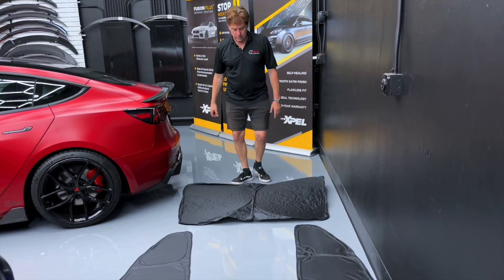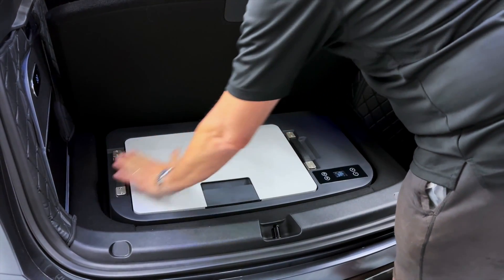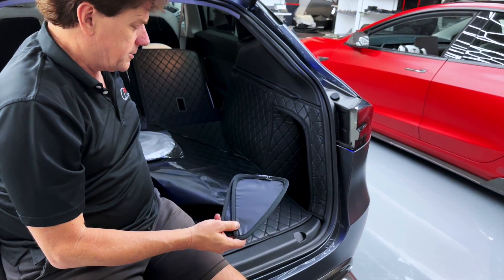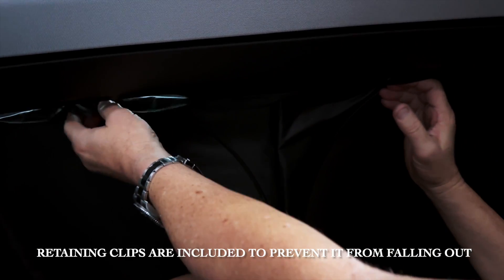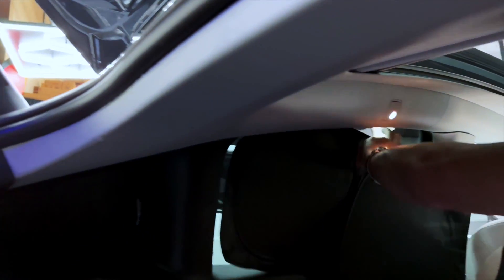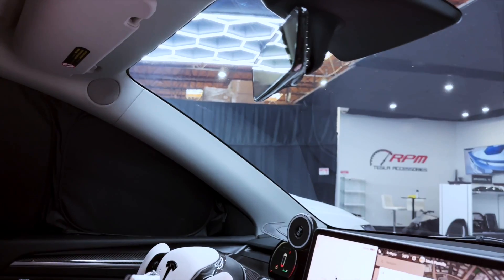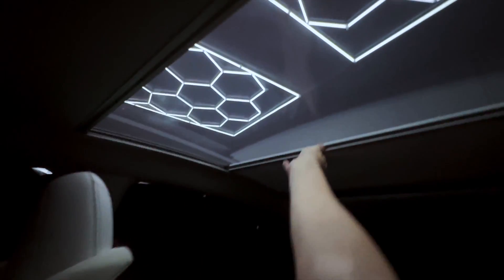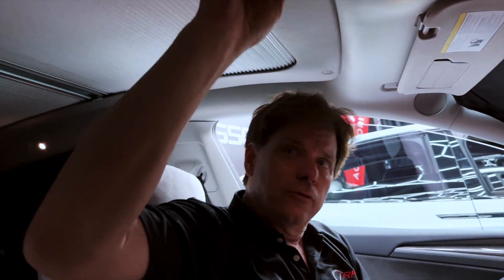Model 3 & Y Full Interior Sunlight Block Out Kit 7-8 Pieces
The kit includes seven to eight precision-cut pieces specifically crafted to fit your Tesla Model 3 or Model Y's windows. These shades are designed to block out sunlight effectively, giving you the perfect environment for watching movies or enjoying a cozy camping experience.

A sunroof shade is not included, but at RPM we offer retractable sunshades and 1 piece and 1 piece removable options.  Please watch out demo video to learn more. Here is a link to our sunroof sunshade options.  LINK

Installing the shades is extremely easy, watch our demo / installation video below. Each shade piece is designed for easy application and removal, allowing you to adjust the level of darkness as desired.

With the Tesla Model 3 and Y Full Interior Sun Light Block Out 7-8 Piece Kit, in conjunction with the RPM Tesla Stargazer Mattress, you have the ultimate setup for in-car entertainment and camping adventures.

Whether you're enjoying a movie night or embarking on a camping trip, this kit offers unparalleled convenience and comfort, allowing you to create your own private room wherever you are. Upgrade your Tesla experience today and shaded space with this innovative sunlight block out kit.

Please watch our demo video below where we show you how well this works to keep out light and how to install it.